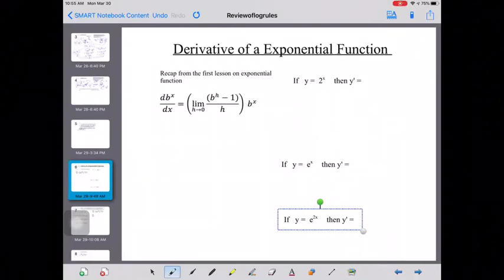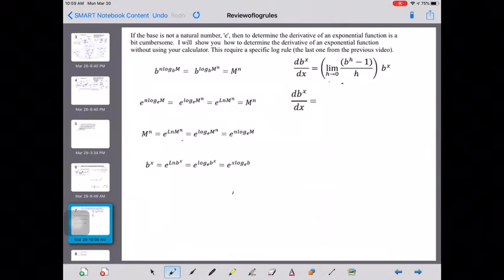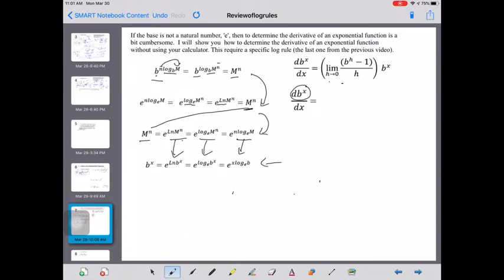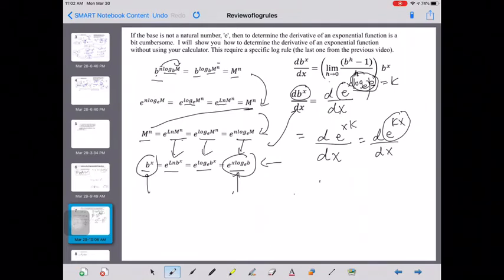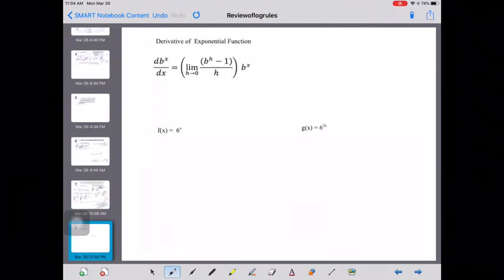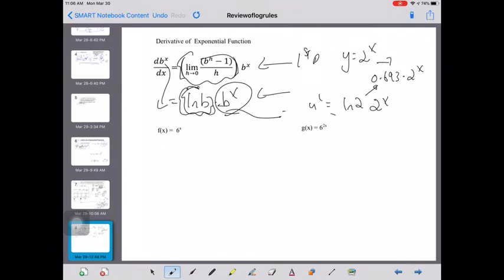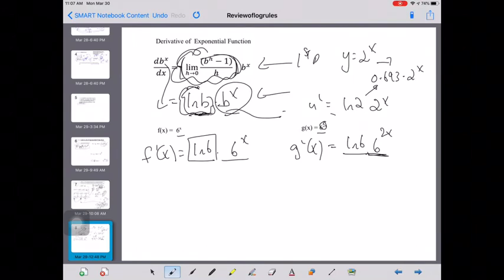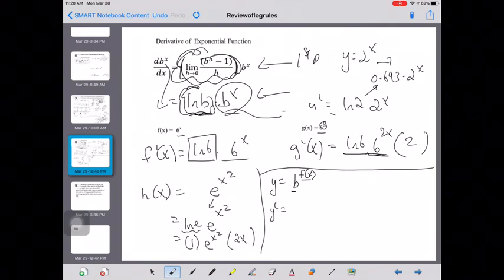Derivative of exponential function part two